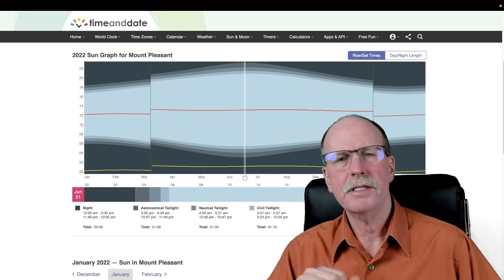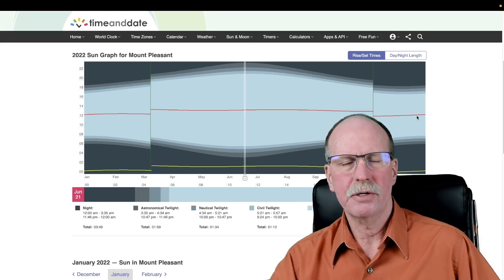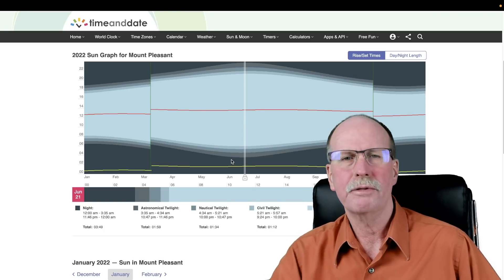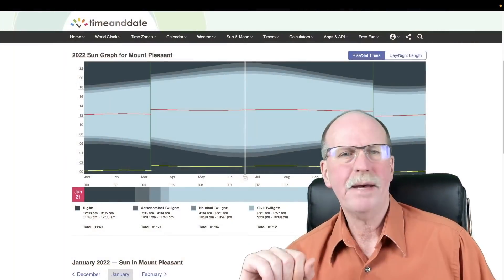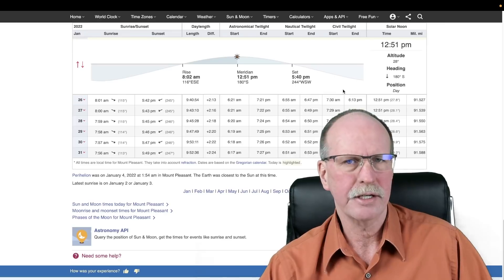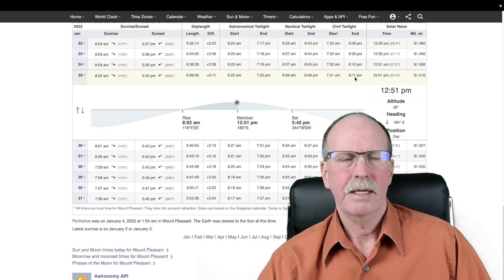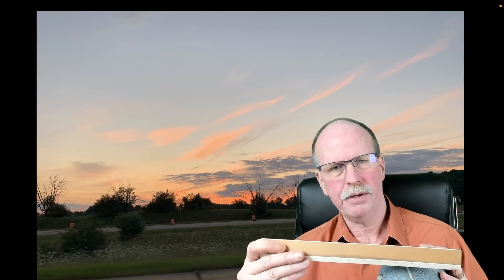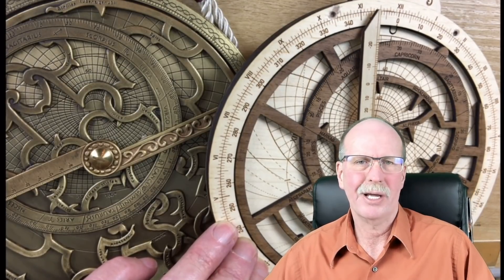Twilight and the Rotating Earth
In this video we discuss the stages of twilight and their characteristics.  We use Date and Time, the Astrolabe and Stellarium to visualize the twilight effects.

Twilight requires a rotating spherical earth.  It is as simple as that.  We discuss the cause of the three stages of twilight- Civil, Nautical and Astronomic Twilight in terms of the position of the sun.

Bob's Websites
Check them OUT:

Bob